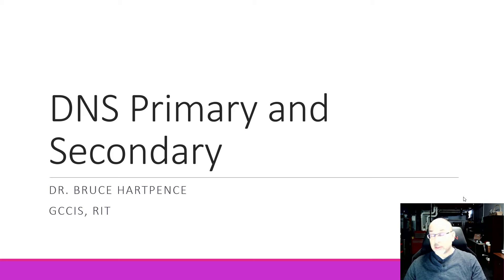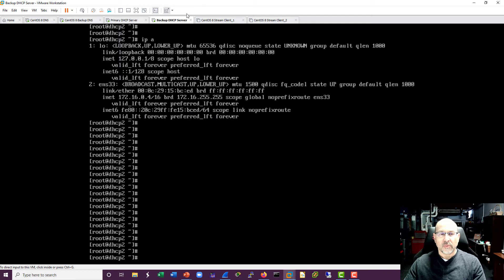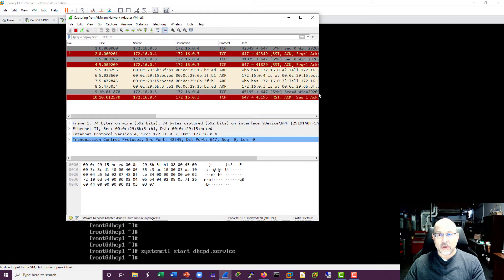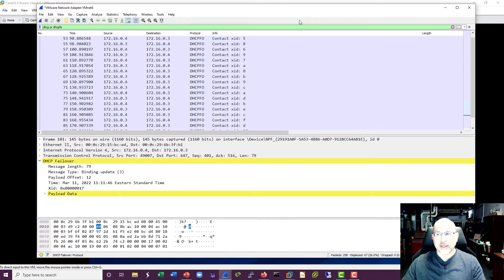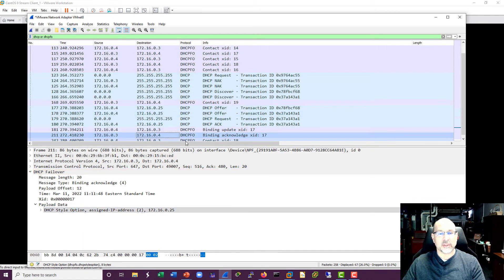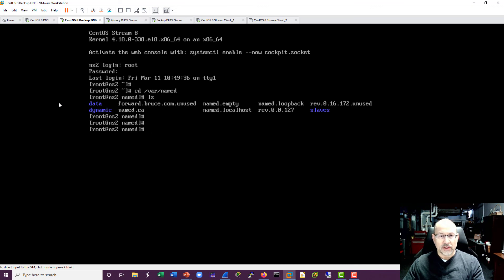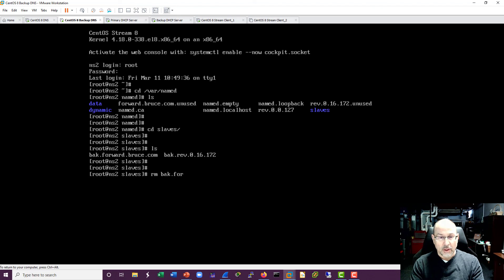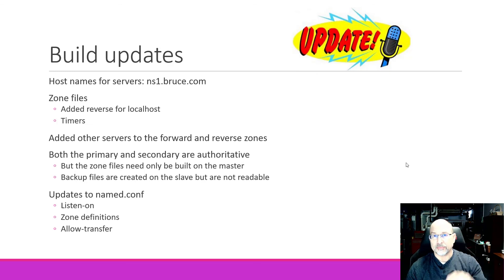DNS primary and secondary server build - part 1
In this part 1 video we will go over the communication and setup for DNS primary and secondary servers. We will also take a look and the zone transfer communication between the servers. Just for fun we will also remind ourselves about DHCP inter-server communication.

If you would like to see more DNS, DHCP and other network services, take a look at this playlist